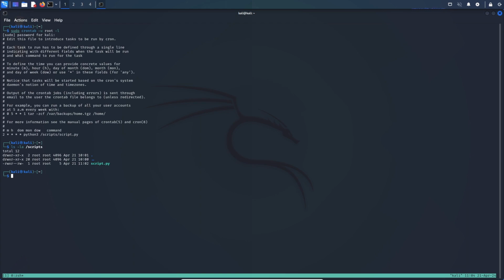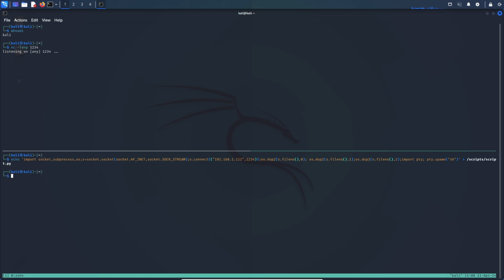Ethical Hacking: 12. Introduction to Privilege Escalation